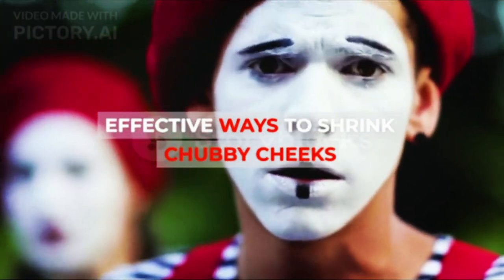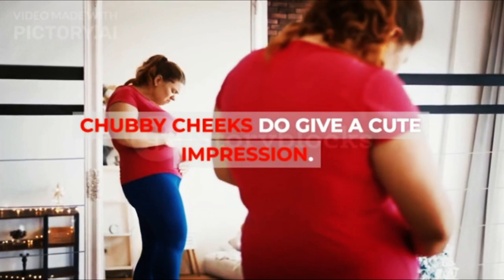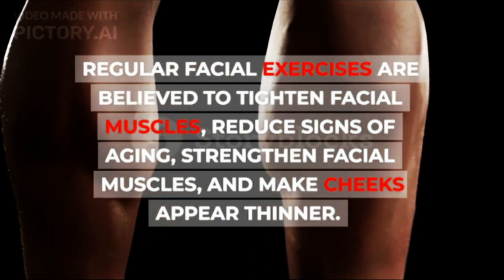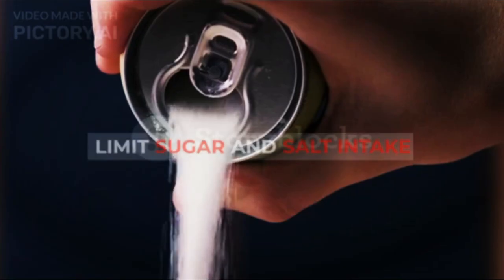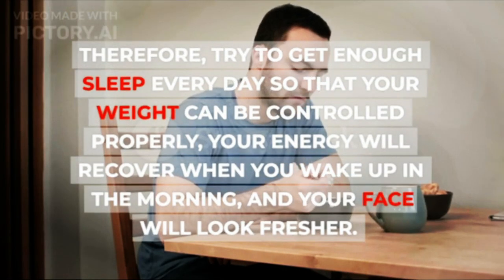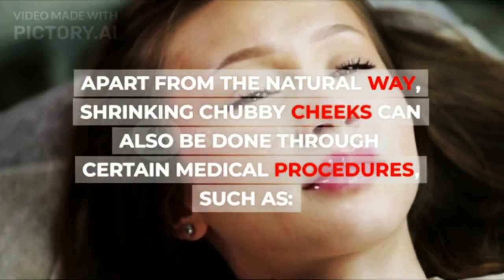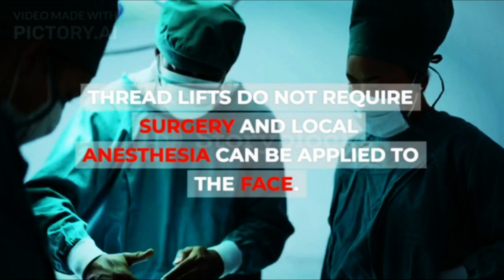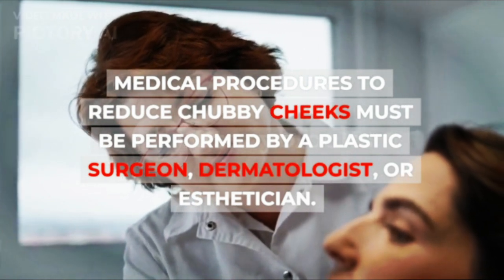Effective Ways to Shrink Chubby Cheeks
There are various ways to reduce chubby cheeks, from chewing gum often, doing facial exercises, to doing plastic surgery, such as a face lift or liposuction. Want to know more about how to reduce those chubby cheeks? Come on, see the following reviews.
XHIT Daily.
Tone It Up.
POPSUGAR Fitness.
DOYOUYOGA.com.